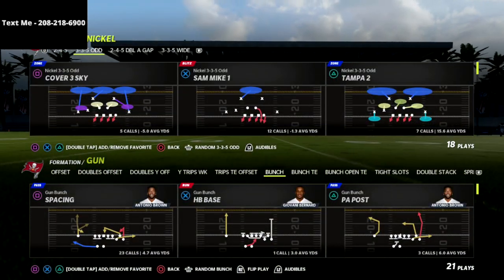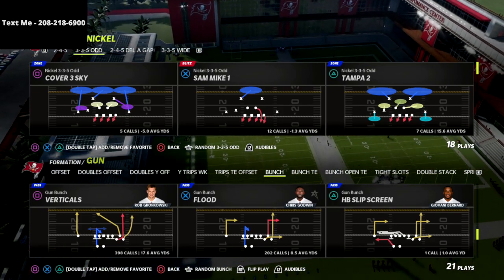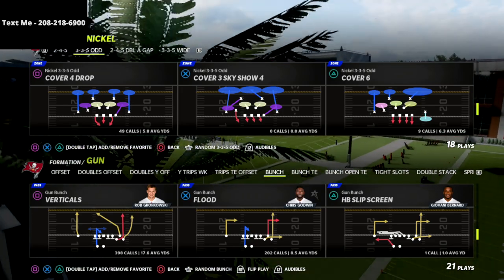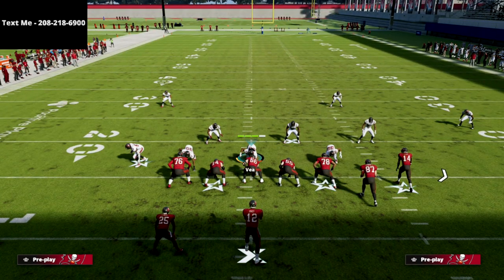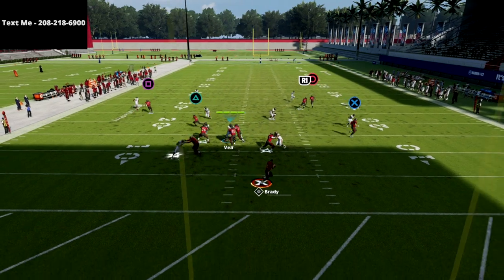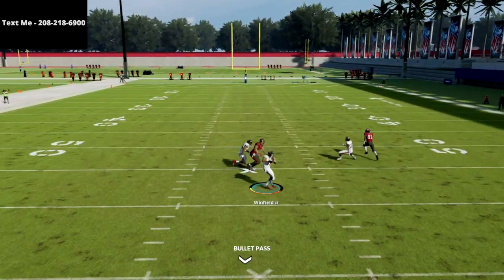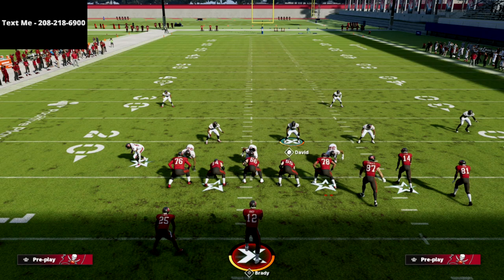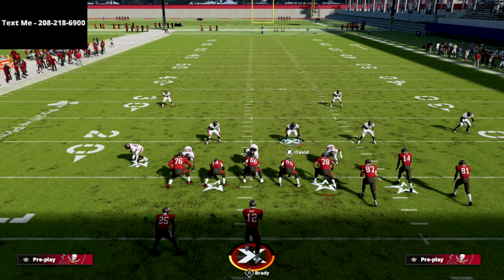Madden 22 - The Best Gun Bunch Defense In Madden 22| The Bunch Bag